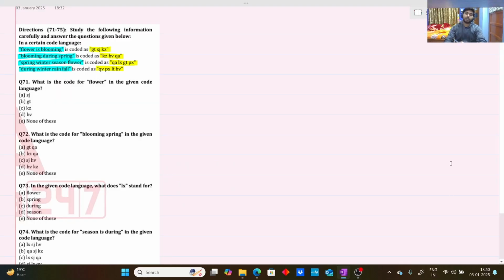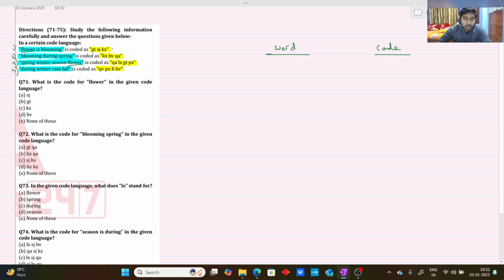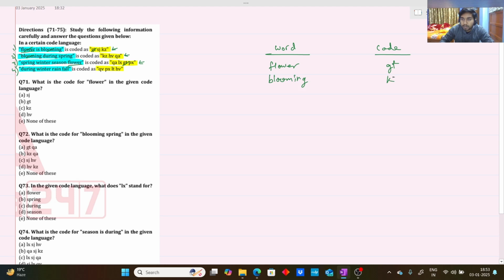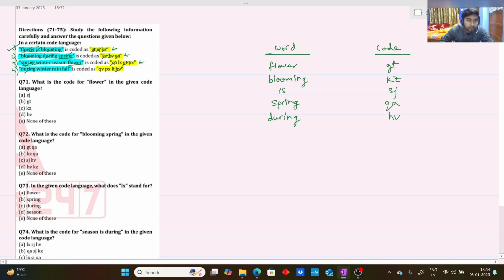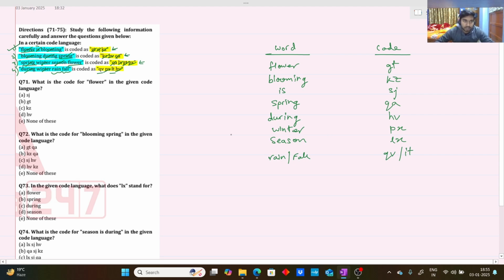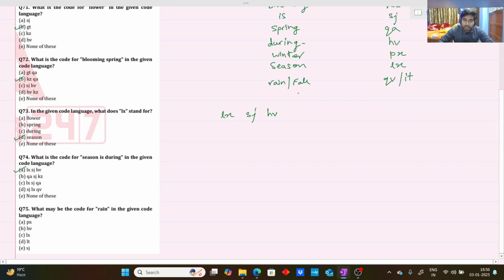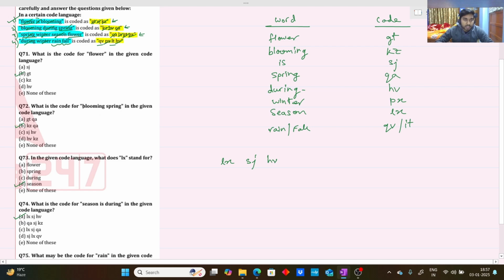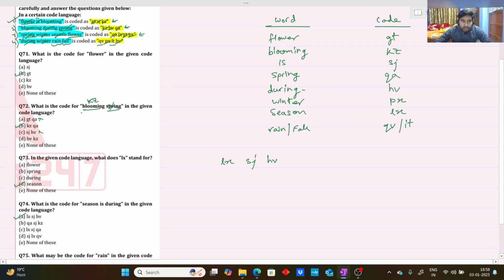Part 1 - Coding Decoding - SBI Clerk 2023 LR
Solving SBI Clerk previous year questions from 2023 with shortcut methods.